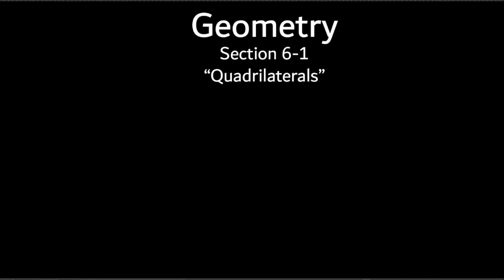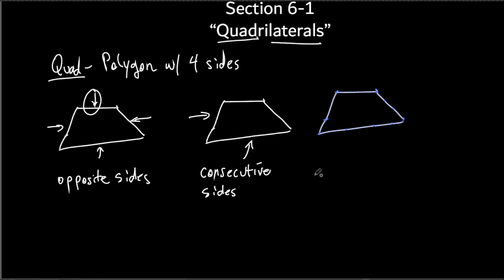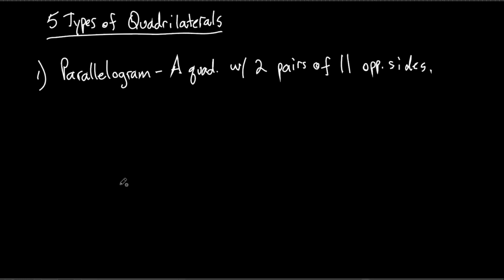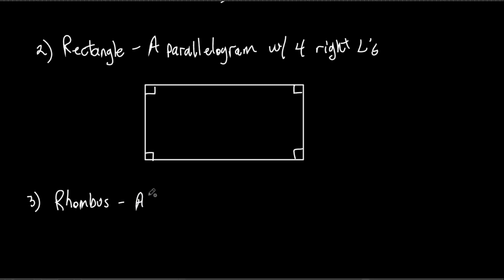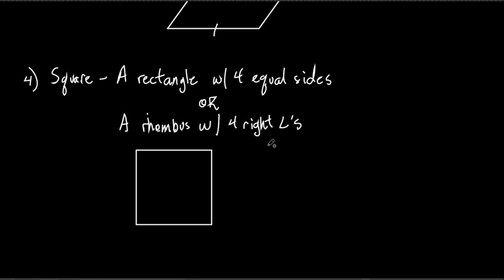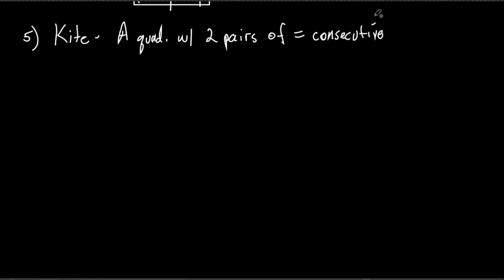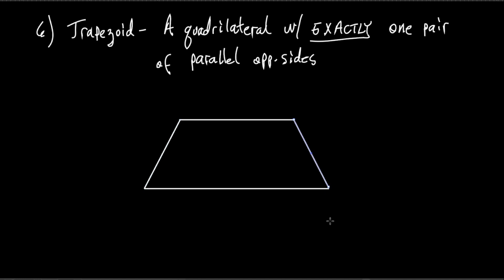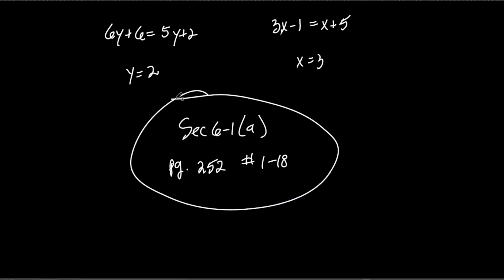Honors Geometry Section 6-1(a) "Quadrilaterals"